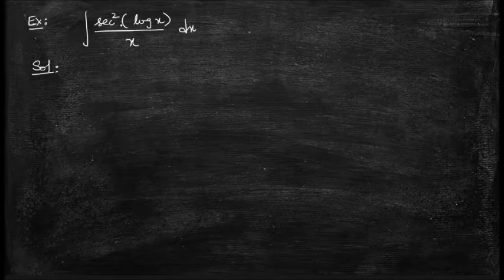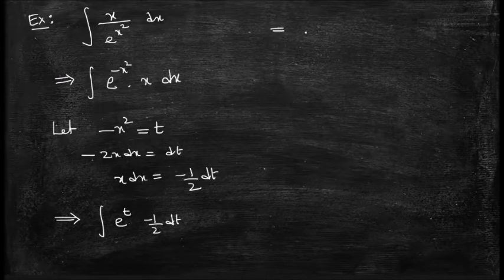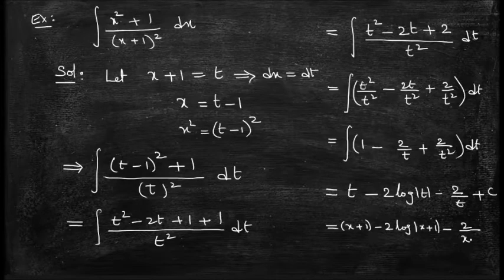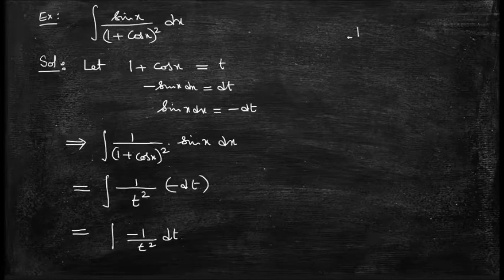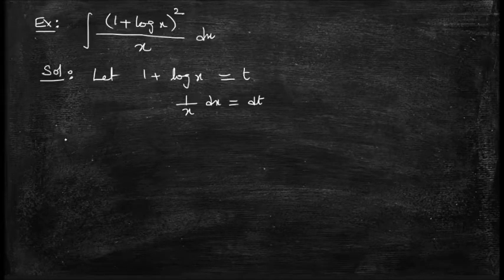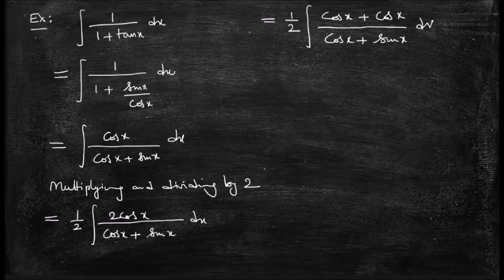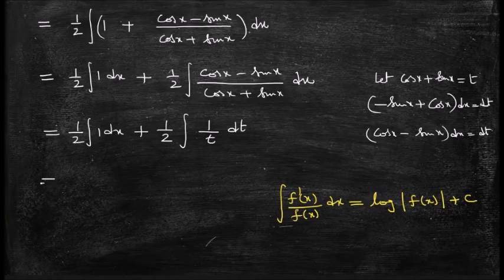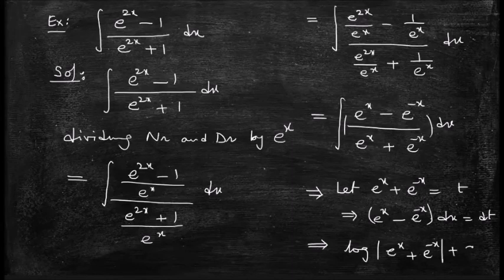integrals class 6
Integration - More examples on substitution method were discussed in the classroom teaching. This video is the recording of live class presentation by me in the classroom. Hope you like my presentation.